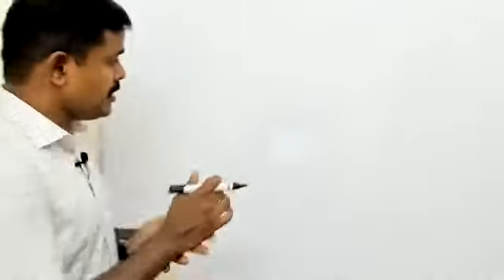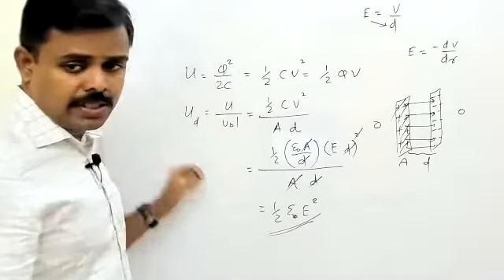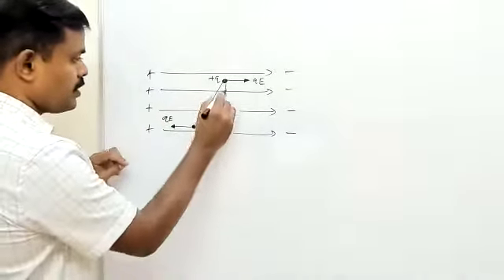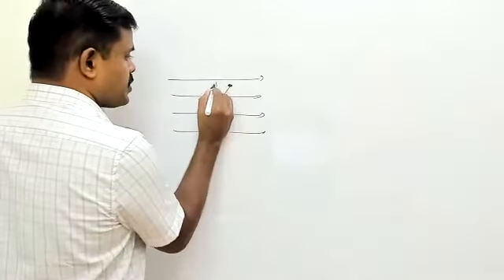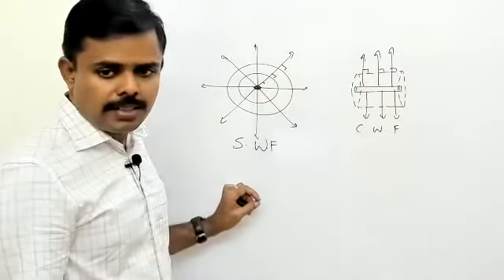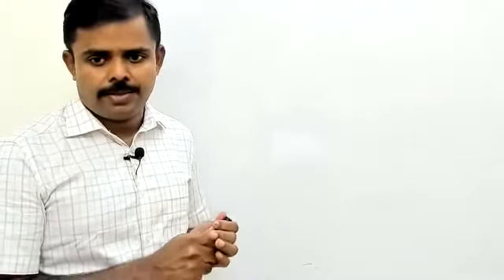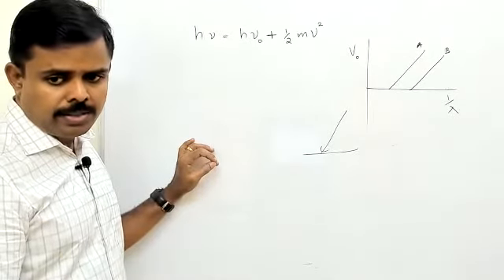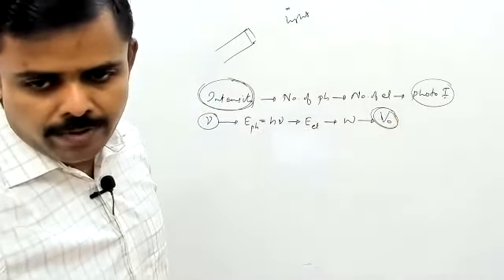CLASS XII CBSE Physics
Full paper Delhi March 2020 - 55/1/1